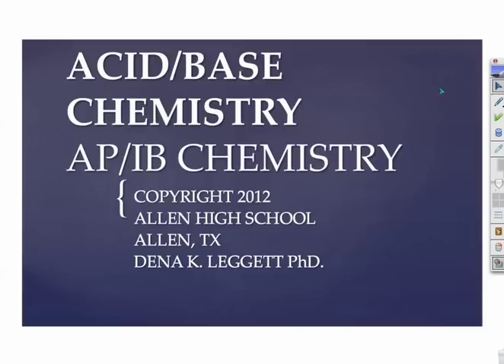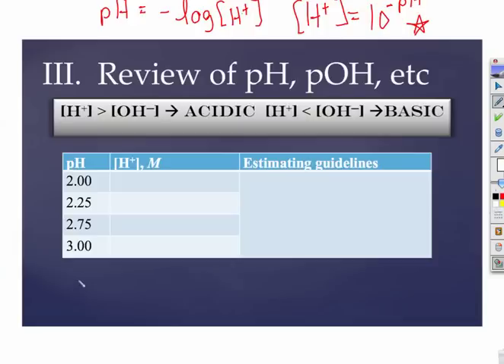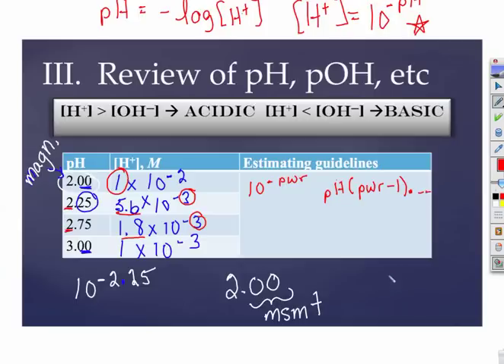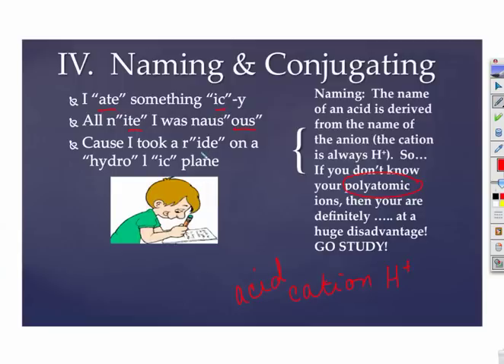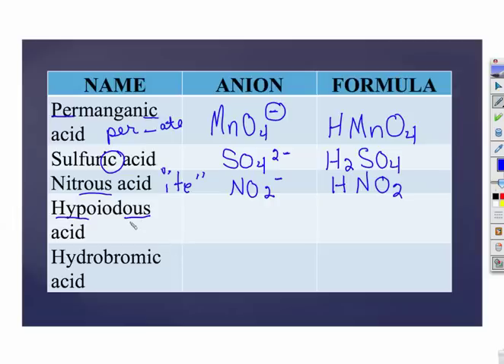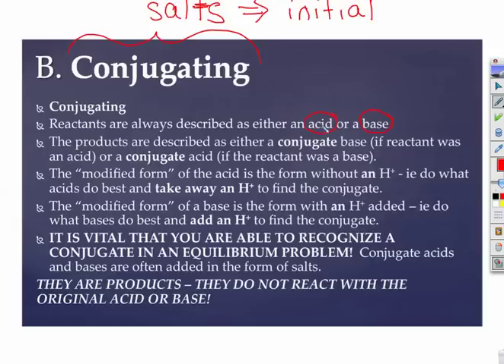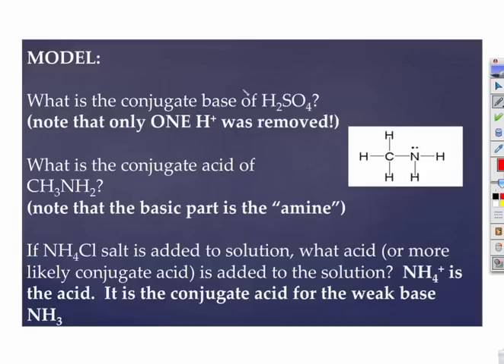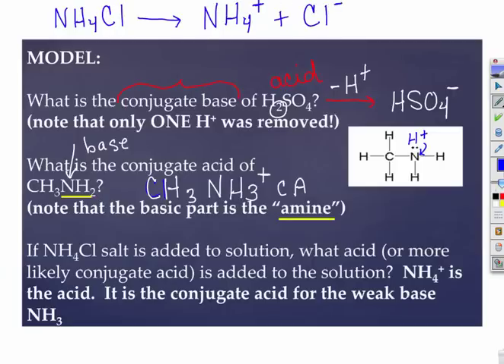Leggett APIB Chem Acids Bases 1.mp4